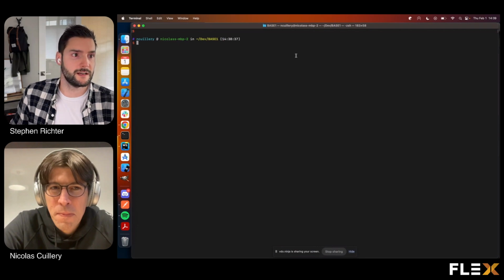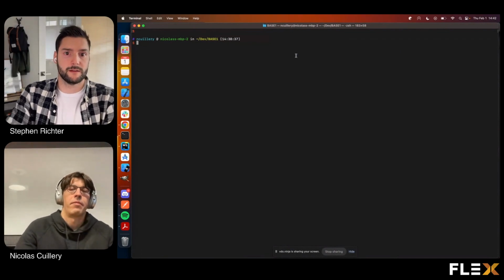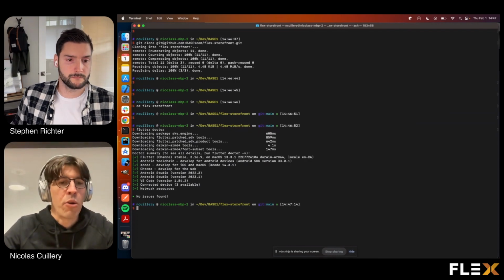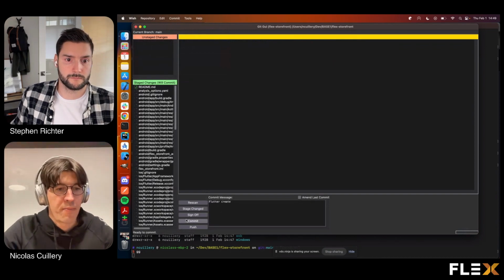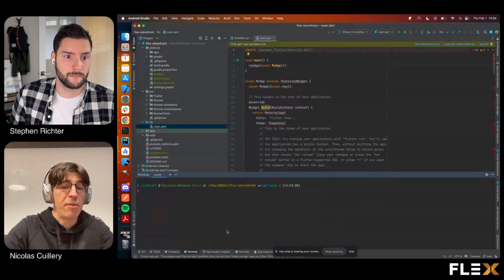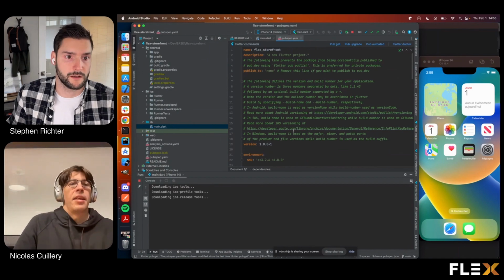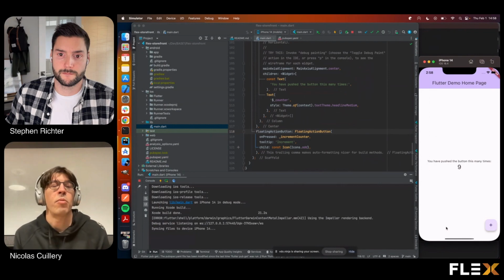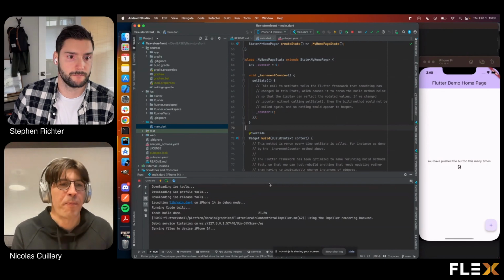Project Kickoff | Building Flex Storefront #1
Join the wild ride as 2 Flutter developers build an open source, enterprise eCommerce app!

⏰ Timestamps
00:00 Intro
00:34 Why Flutter?
02:50 Installing/Upgrading Flutter
05:00 Create Flutter Project
07:48 Project Structure
11:30 Running the App
14:11 Next Steps